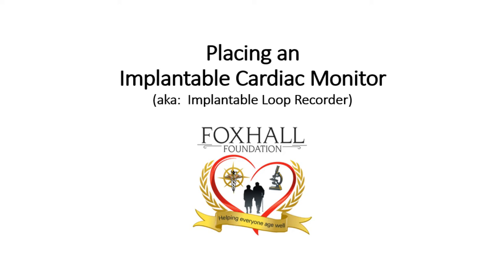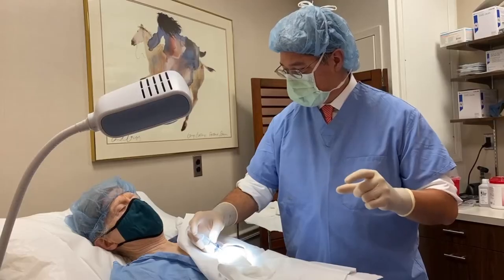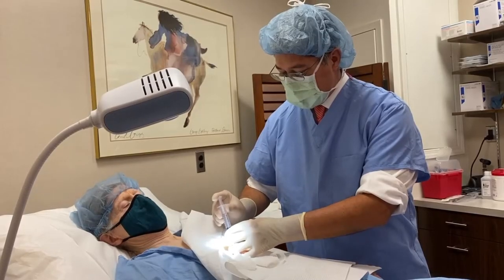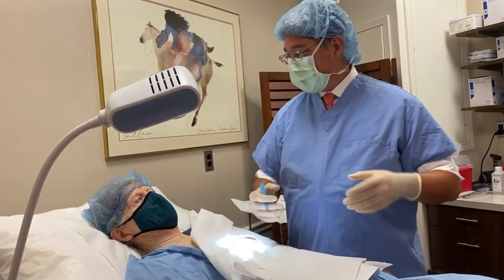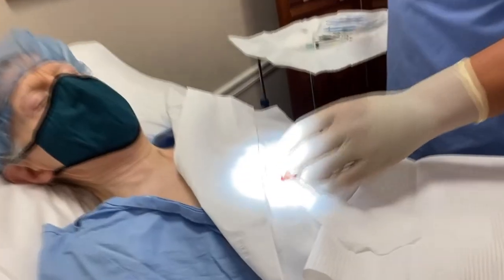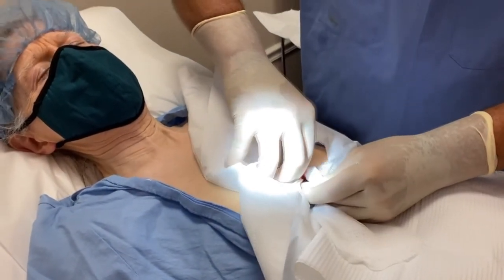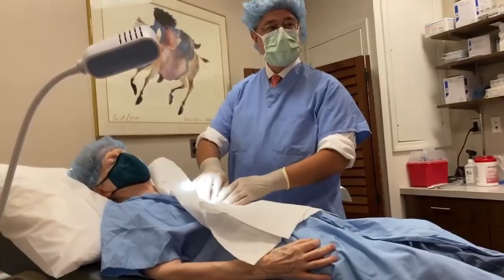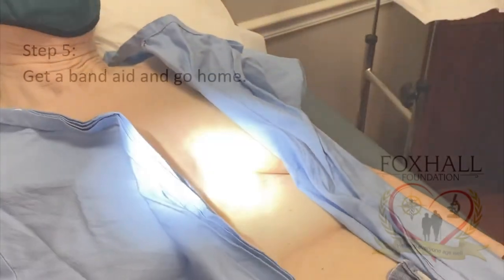Placing an Implantable Cardiac Monitor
A real-time video of an actual placement of an implantable cardiac monitor.  These are microchips placed under the skin used to record cardiac rhythms/  They are especially helpful for anyone with atrial fibrillation, suspected arrhythmias, fainting spells or irregular heart beats.  These monitors are extremely powerful tools in the prevention of strokes and management of abnormal heart beats.